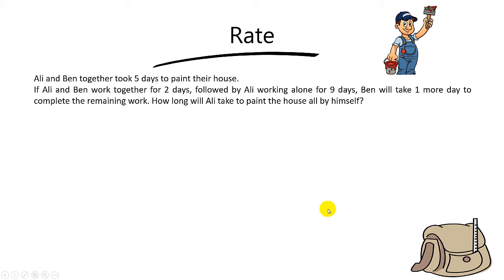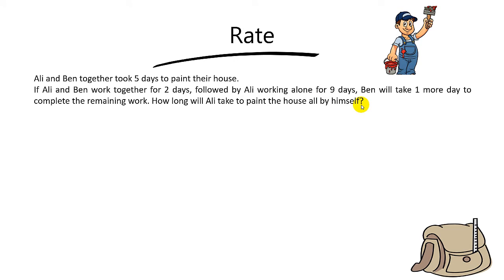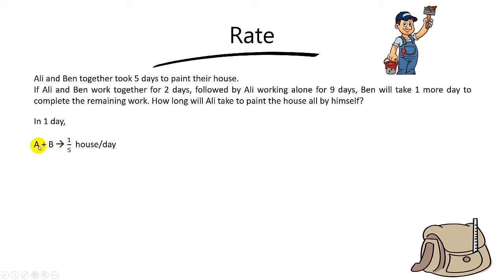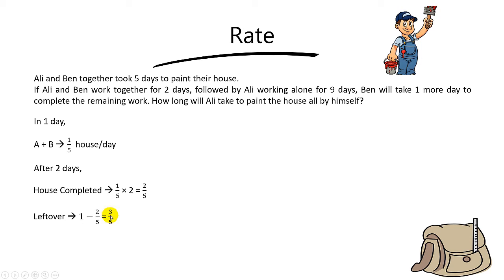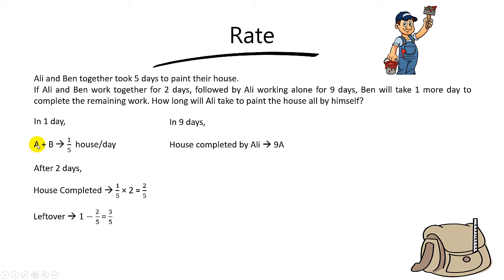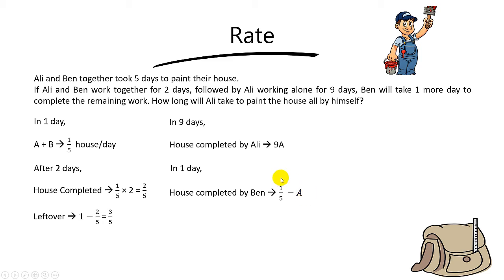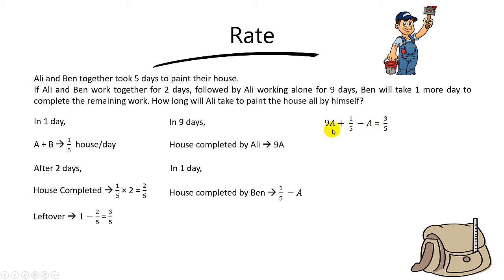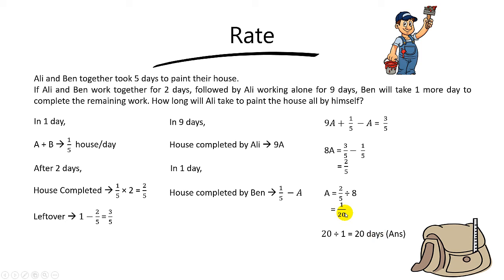PSLE Math Tuition: Can You Solve This Challenging Rate Question?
Are you up to a challenge?

Solve this challenging question on Rate:

"Ali and Ben together took 5 days to paint their house.
If Ali and Ben work together for 2 days, followed by Ali working alone for 9 days, Ben will take 1 more day to complete the remaining work. How long will Ali take to paint the house all by himself?"

You need to know the relationship between "Rate" and "Time".

If you are stuck, watch the video and try the question again!

Good luck!

I am also one of the directors of Grade Solution Learning Centre, which provides live physical and Zoom Math tuition classes.